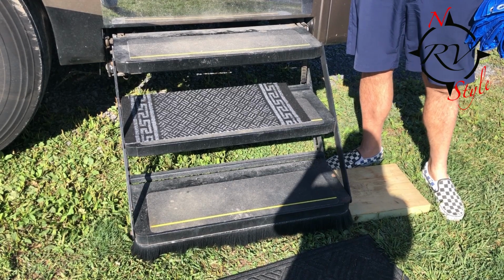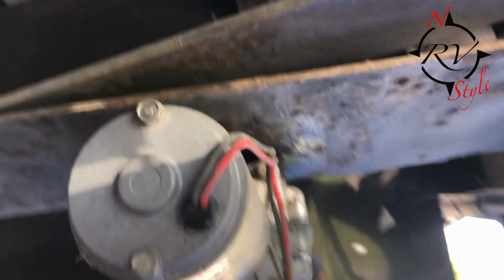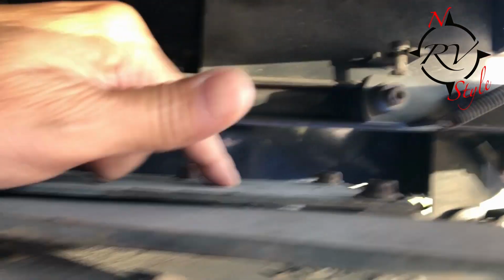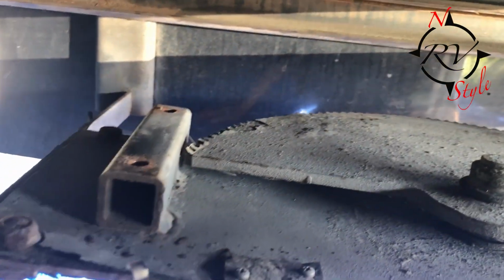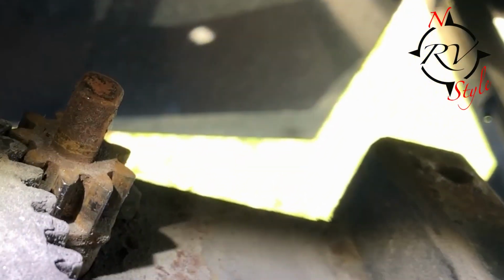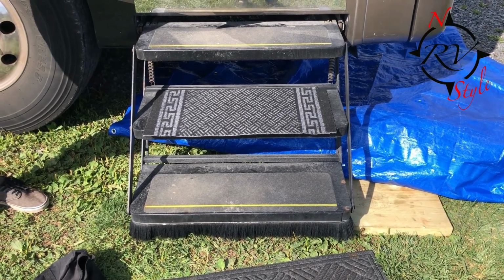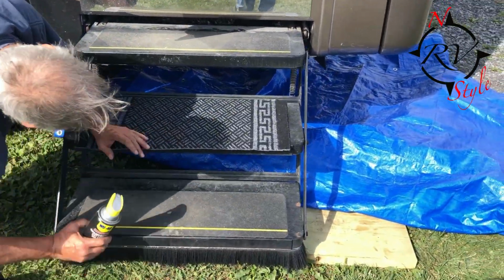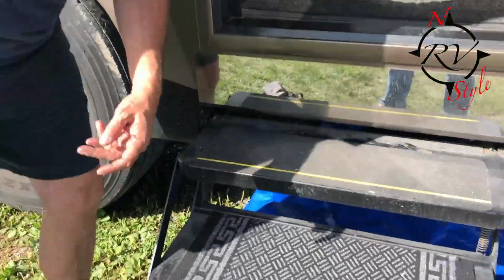2014 Mountain Aire Steps Won't Retract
Repair of 2014 Newmar Mountain Aire Exterior Steps that are chattering and sticking when trying to retract them.